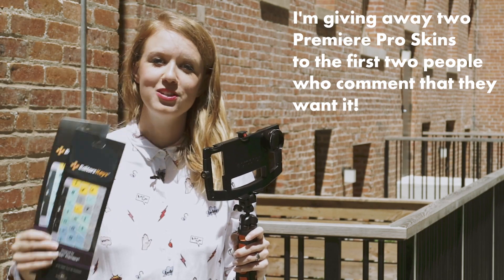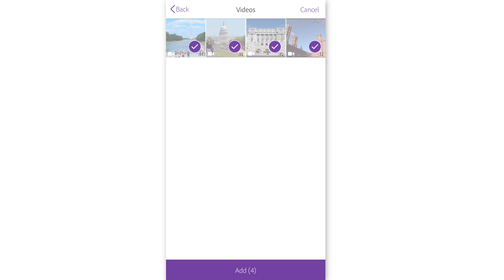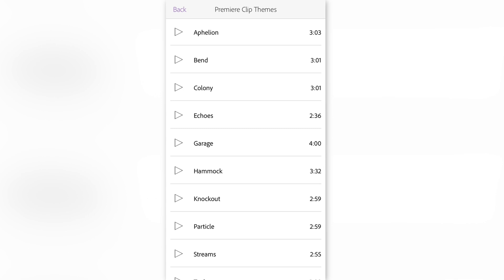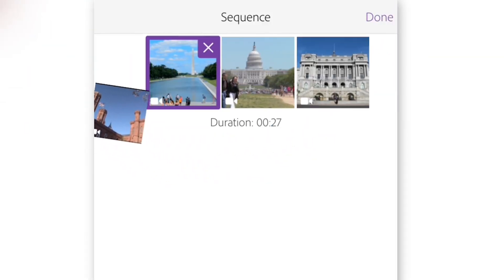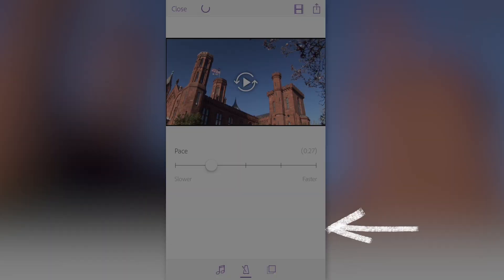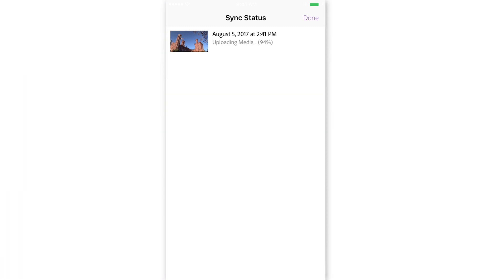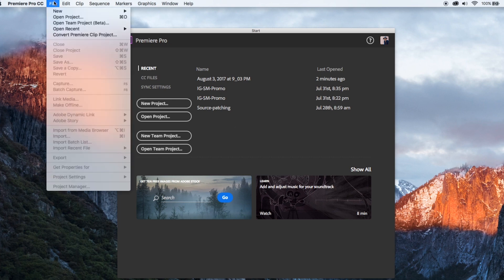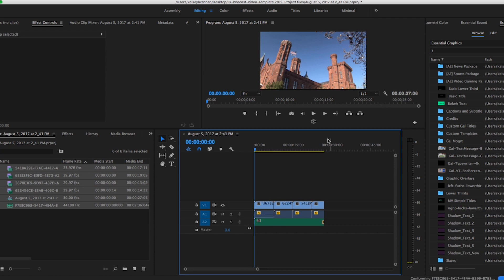Sending Your Adobe Premiere Clip Project to Adobe Premiere Pro CC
Mobile to desktop workflows are essential for filmmakers today. This video teaches you how to start your video project on your iPhone using the Adobe Premiere Clip app and then export it to Premiere Pro.